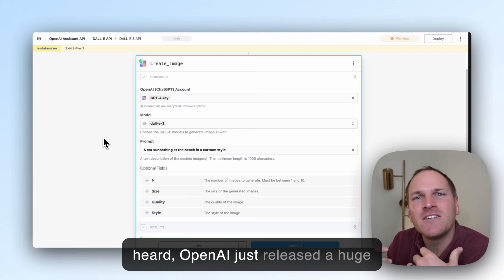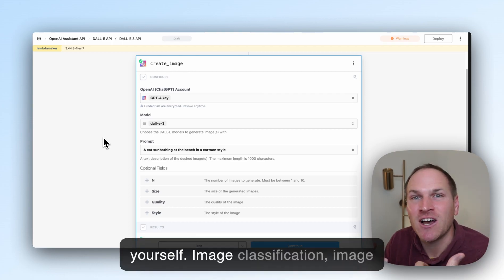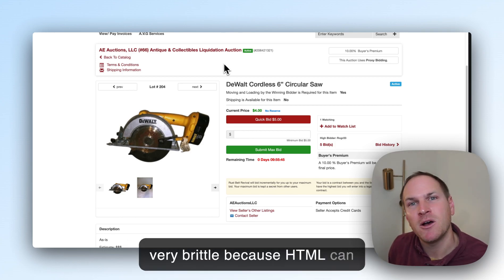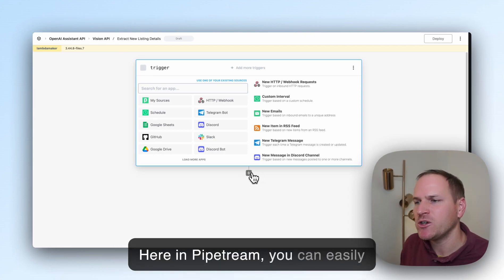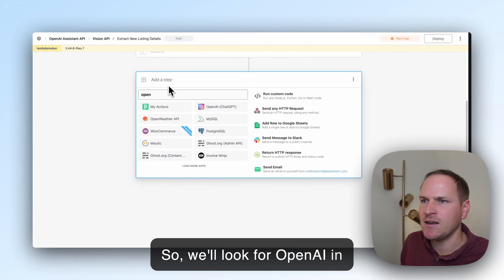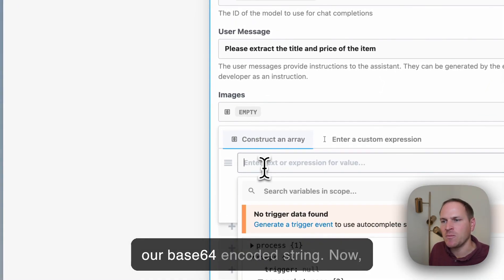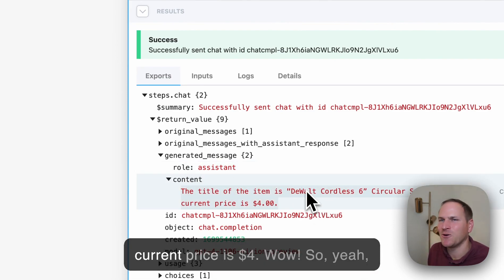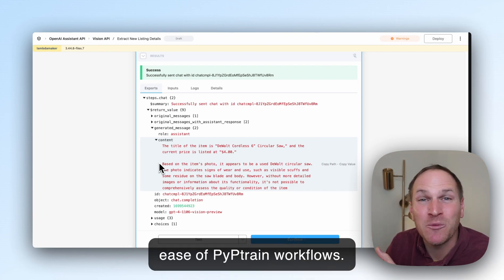OpenAI's Vision API is a game changer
Pipedream empowers you to build, test, and deploy end to end workflows in the fraction of the time. Building functional proof of concepts with pre-built actions, triggers, or custom Node.js or Python code takes just a few minutes.

Now you can leverage the latest AI developments in your workflows at the same speed with OpenAI's enhanced AI APIs.

OpenAI recently announced major additions to its already robust AI APIs including:

* GPT-4 model availability in the Chat APIs
* GPT-4 Vision support
* Assistants API
* DALL-E 3 API

We've just released a slew of new actions and triggers that leverage these powerful new features of OpenAI directly within Pipedream.

In this video we cover how to leverage the OpenAI Vision API within a Pipedream workflow to extract data from a webpage visually using Puppeteer to take a screenshot of the page.